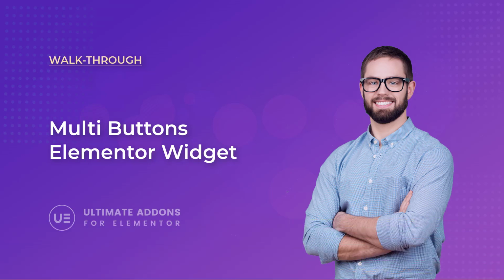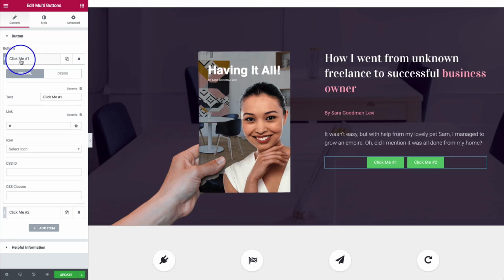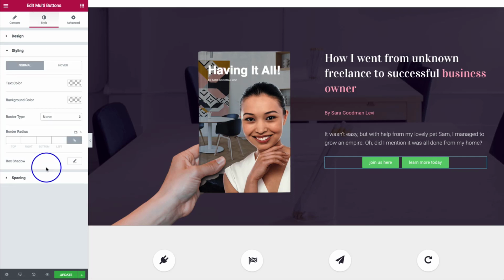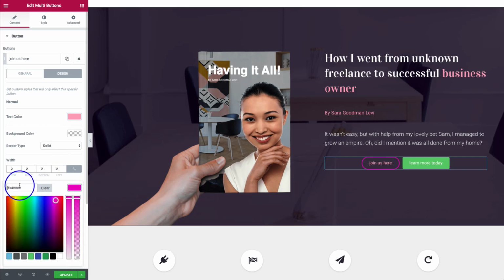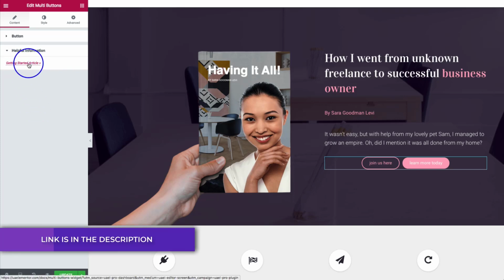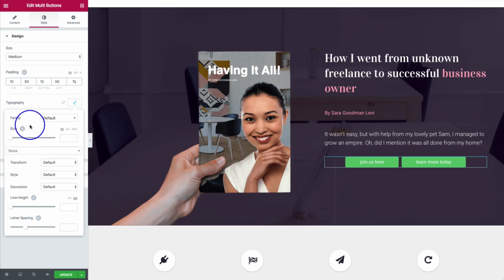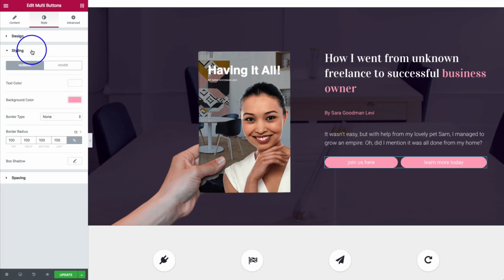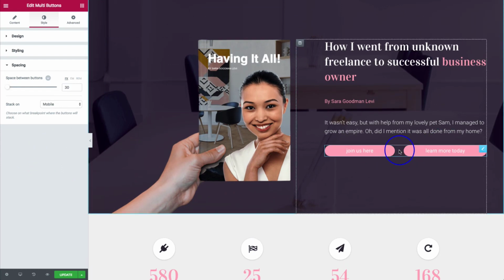Elementor Widgets - Multi Buttons for Elementor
Multi Buttons - In this video, we will guide you how to use this widget in Elementor.

Are you sometimes confused about the buttons you have for your website? Not that contented how your options are not organized and are a mess?

Here is a new era of professional web design. Before getting into details, are you also experiencing putting two buttons beside each other only to find out that it gets a little bit more complicated than you thought it was, and you need to use other things to make it work? Why stress yourself if you have a choice to make it better.

In this video tutorial, we will be showing you the best solution to your problems with buttons. The Elementor Widgets - Multi Buttons for Elementor is the perfect Addon. It is the ultimate Addon with creative design concepts. This video will surely turn that bland website into an astonishing one you could ever dream.

This Addon allows you to add multiple buttons within a single section and can also be grouped. It will always be up to you. You are the creator of your masterpiece. It helps you upgrade your website, and having a little change will be a big difference. This allows you to design and customize buttons without any hassle quickly. It's just a click, and you're ready to go!

You design it yourself. Creativity is an investment!

Watch this video tutorial now and get started with the Elementor Multi Buttons widget.

 - Add Multiple Buttons - 01:01
 - Designing - 02:00
- Style - 04:30
 - Spacing - 05:50